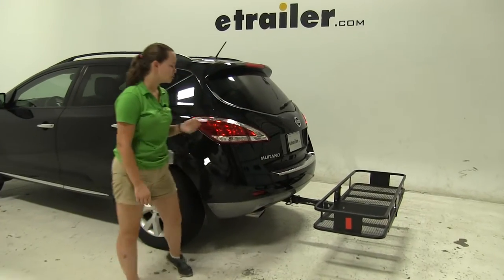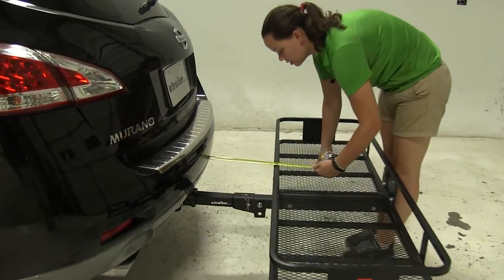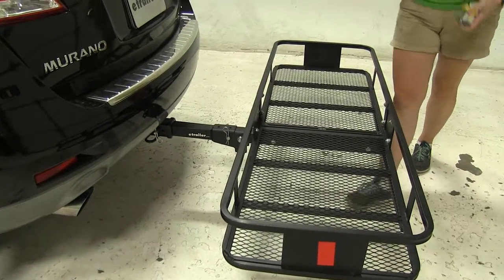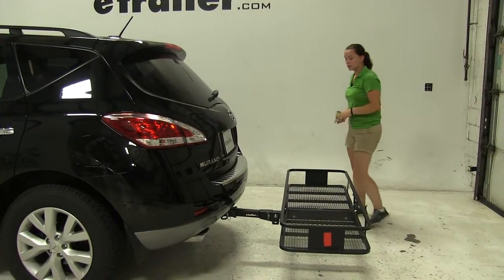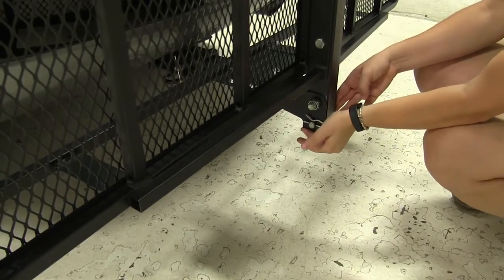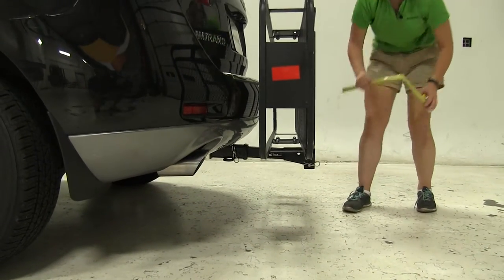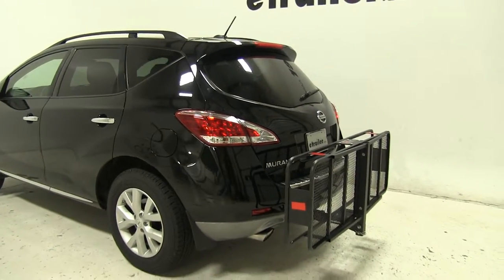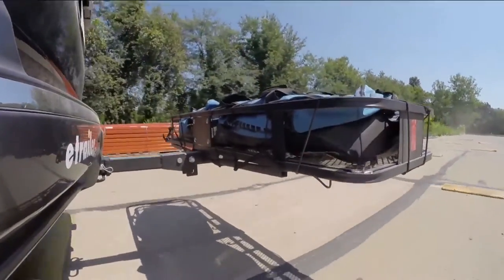etrailer | Fit Check: 20x59 Curt Cargo Carrier for 2" Hitches on a 2011 Nissan Murano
Today on our 2011 Nissan Mirano, we're doing a test fit of the Curt folding 20 by 60 cargo carrier. That part number is C18151. Now, with this installed, we're going to start off with a few measurements. Our ground clearance is going to be first. We're going to have about 12 1/2 inches of clearance there. Overall to our vehicle, we're adding about 32 1/4 inches.

Our closest point is going to be about 11 1/2 inches there. Now, on our Mirano, we do have dual exhaust, one on the passenger and one on the driver side. It comes just about straight out little lower than our carrier but that's going to sit about 17 1/2 inches away. If you are worried about heat sensitive materials, I'd try and keep those more so on the inside of your vehicle. We'll check our hatch break over point now. Since we do have that automatic hatch, we want to make sure we don't have anything stacked in a way that might make contact.

We'll close up this door. It looks like we're going to have a break over point higher than anything you would stack on your platform. We shouldn't really have to worry about that. If you are a little cautious, you might want to move some higher things out of the way just in case. Now, we do have the option to fold this up. We're going to start by removing our pin and clip here.

We'll lift straight up on our carrier and replace our pin and clip. Now, in this position, even if we have some movement in our carrier, we're not going to have to worry about that making contact with our vehicle. Our closest point is far enough away that we're not really going to have to be concerned about that. Now, in this position, we're only adding about 12 1/2 inches to our vehicle. Our ground clearance is going to be about 10 3/4 inches. As for our hitch, this is designed to work with 2-inch hitches only such as we have on our vehicle today.

Then our pin and clip down here is not included with our carrier but you can find it on our website using part number PC3. That's going to be our completed look at the Curt folding 20 by 60 cargo carrier, part number C18151 on our 2011 Nissan Mirano. Here it is on our test course. We'll start by going through the slalom. This is going to show us the side to side action which simulates turning corners or evasive maneuvers. Next, we're at the alternating speed bumps which we'll see the twisting action. This will simulate hitting a curb or pothole or driving over uneven pavement. Finally, we have the full speed bumps where we'll see the up and down action which is just like driving out of a parking lot, garage or driveway.